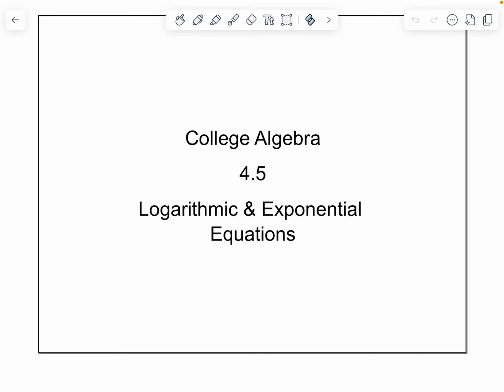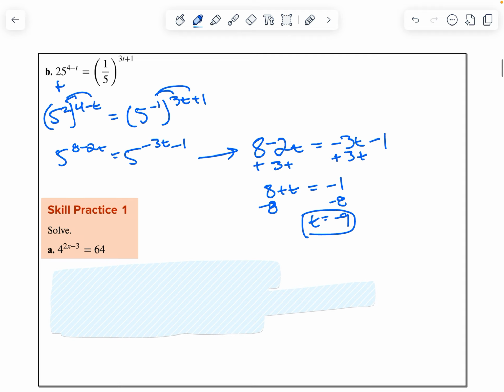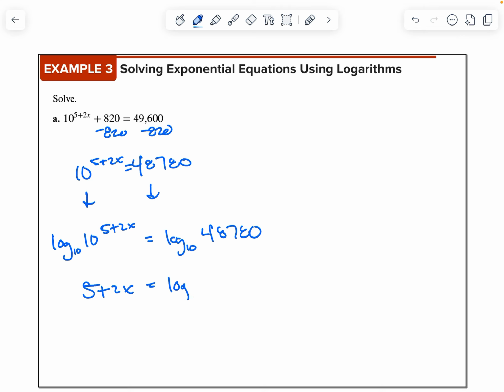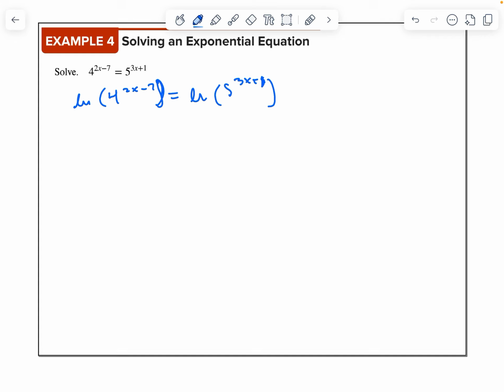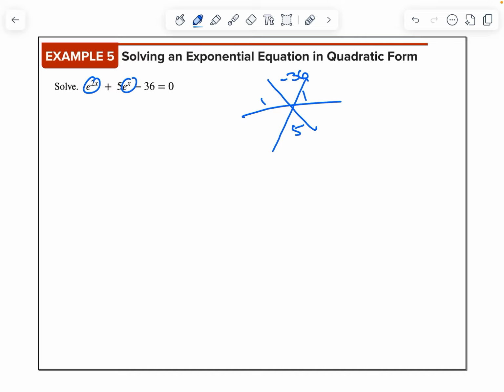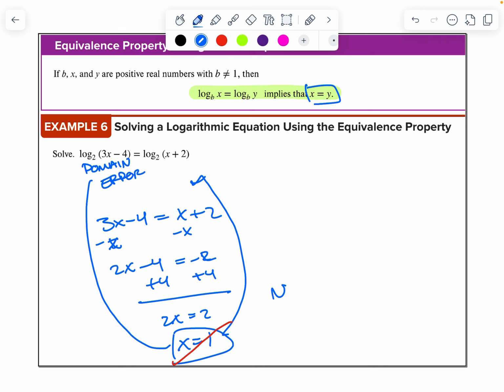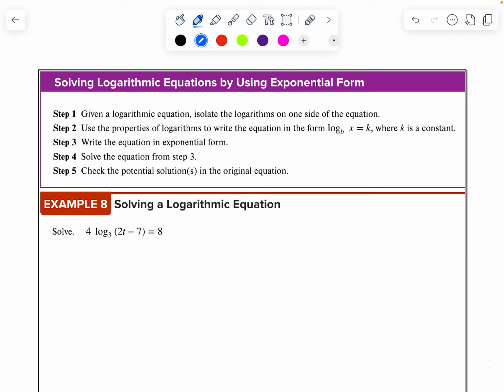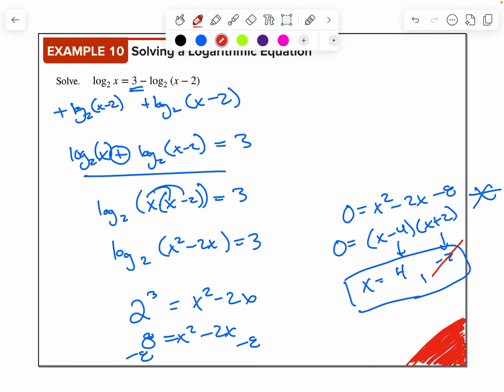College Algebra - Logarithmic Equations